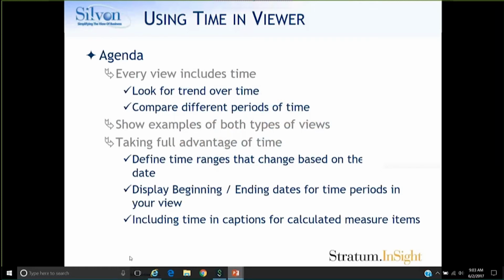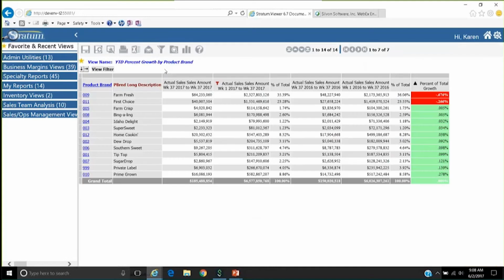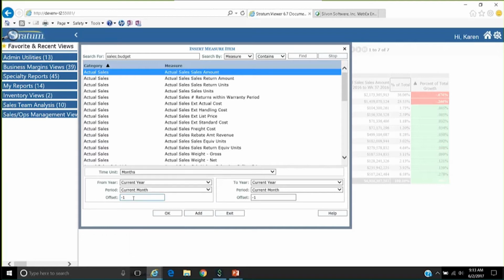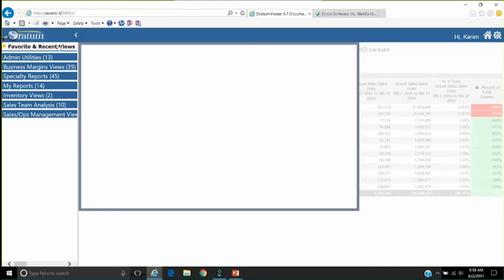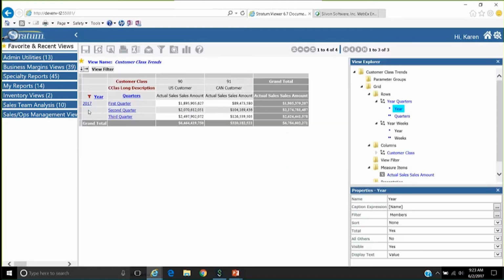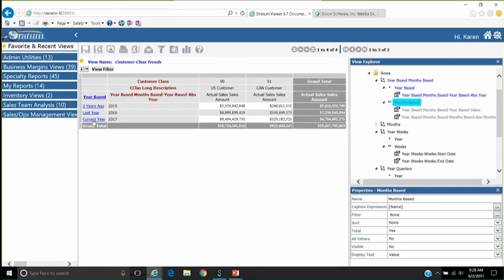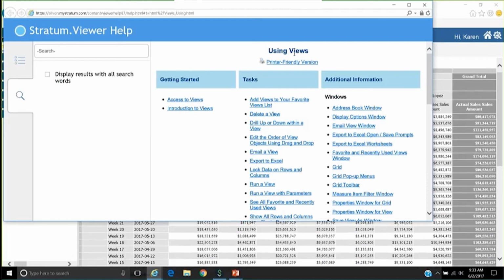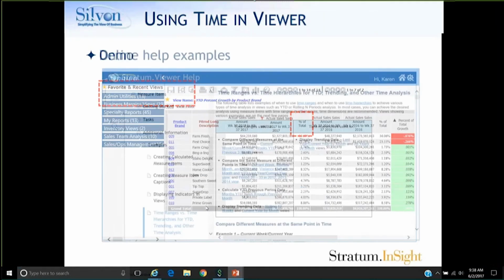INSIGHT Time & Viewer: Using Time as a Hierarchy (Users)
Tune into this recording on how to use time hierarchies when building your views. Our primary focus is on the use of “time hierarchies” vs. “time ranges” – although both are available to Viewer users and appropriate for different types of views. We cover both basic and more advanced (and unique) applications of time as a hierarchy, including its use in calculations and filters!